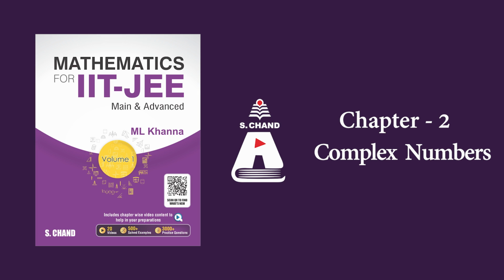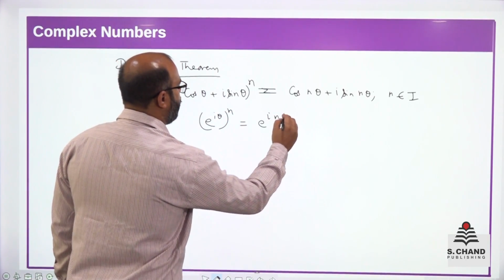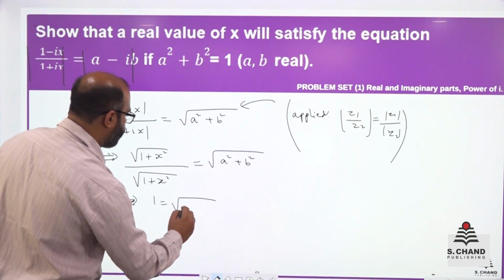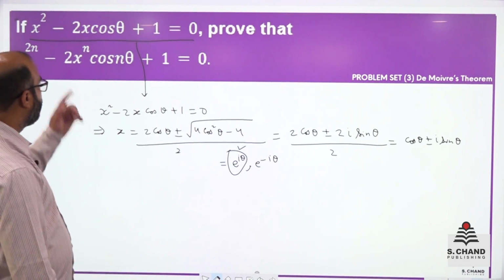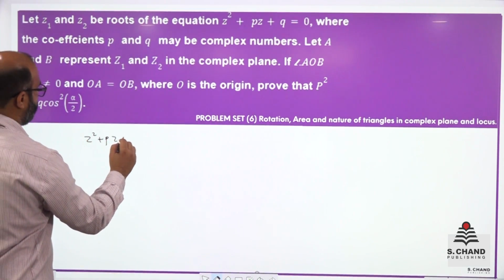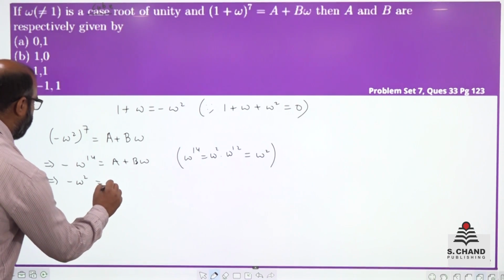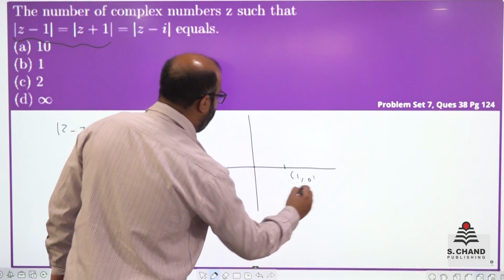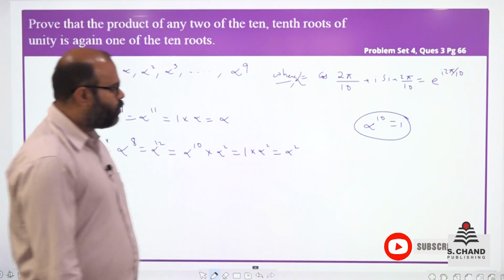IIT JEE MAINS - Complex Numbers | Mathematics JEE Main & Advance | S Chand Academy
You will get exposure to how problems on Complex Numbers topic appear in IIT-JEE Entrance Test (Main & Advance). Video will also help in arriving at the correct answer quickly related to Mathematics and its Applications. Video contains both descriptive and short cut methods for solving questions.